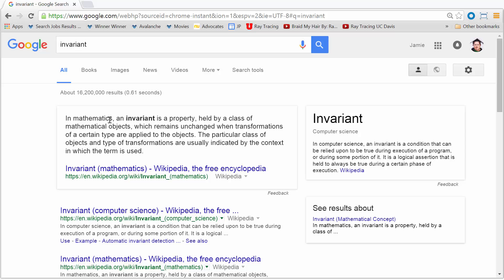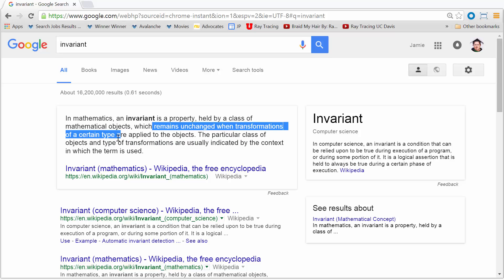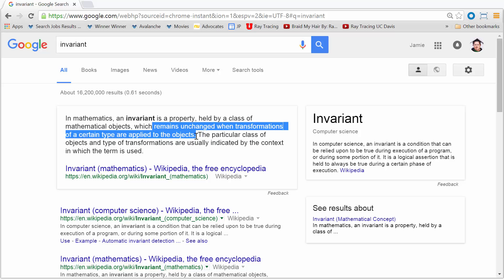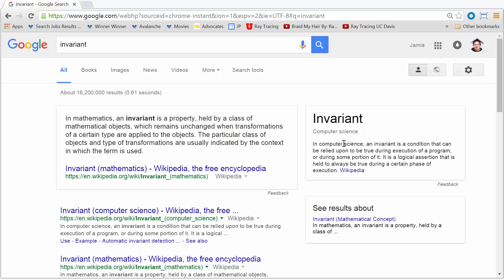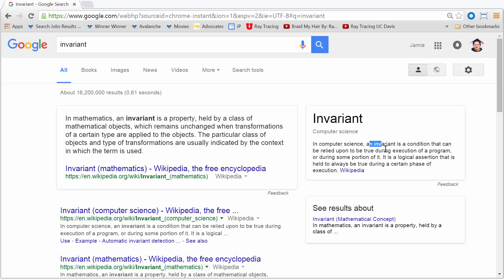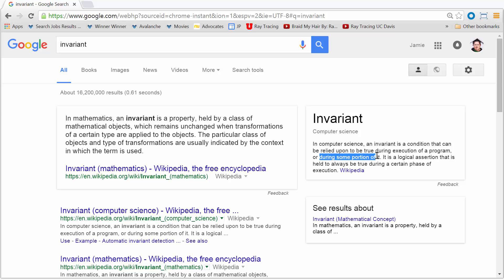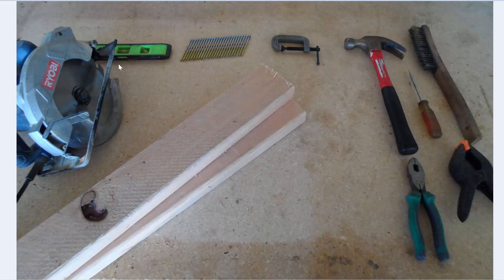Invariants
Gives a definition of invariant as it applies in computer science. Invariants are conditions or state that we can rely on during execution of a program.